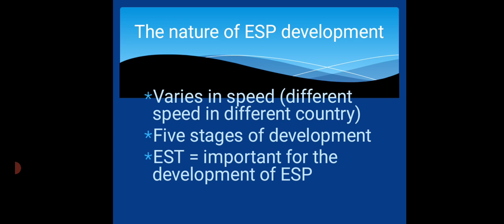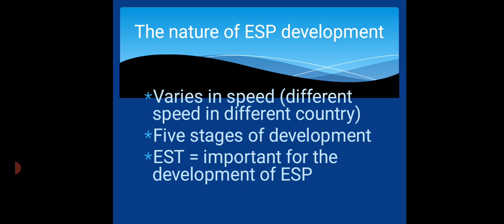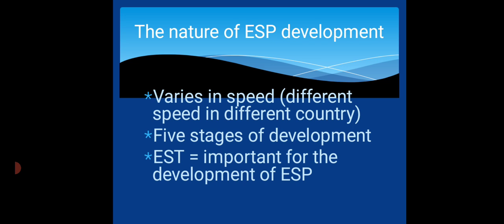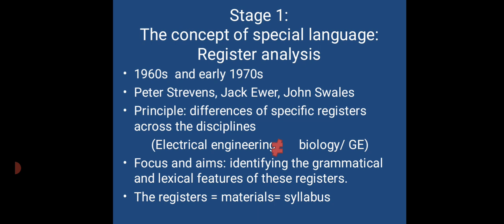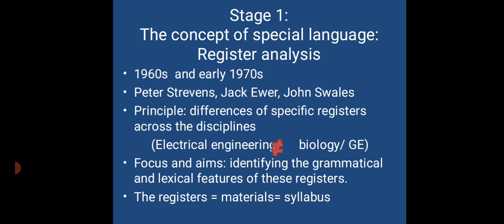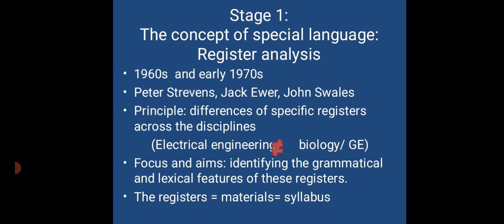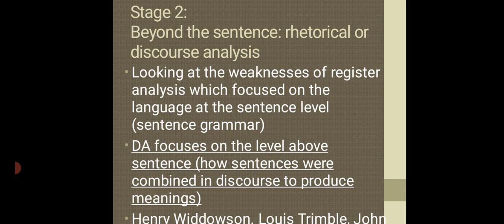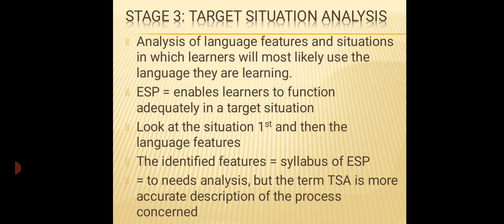The Development of ESP